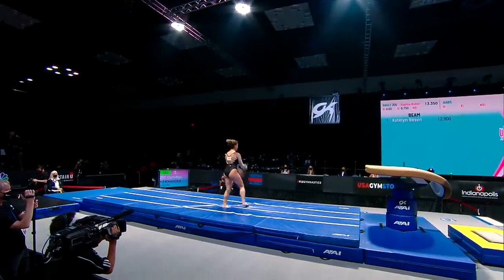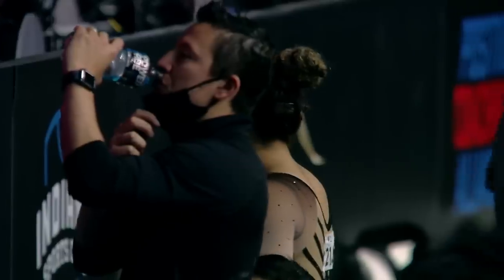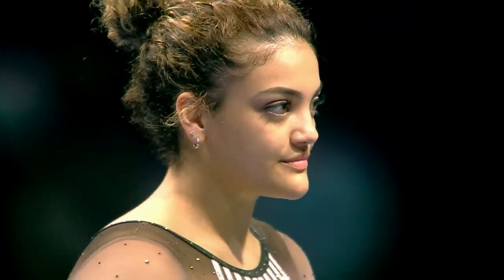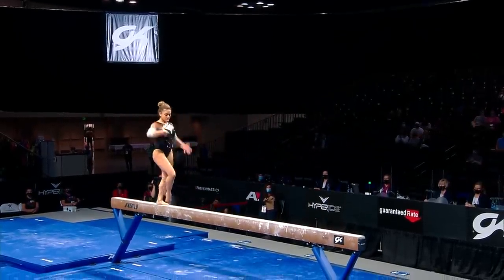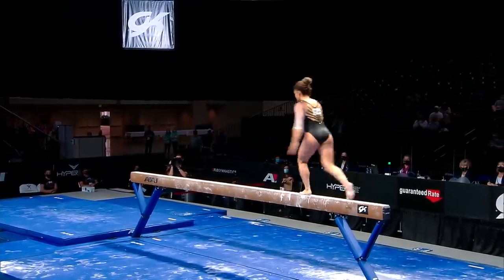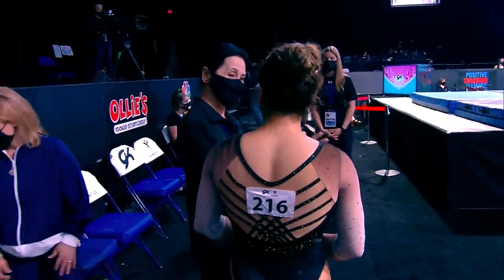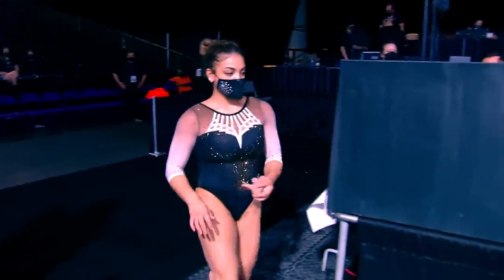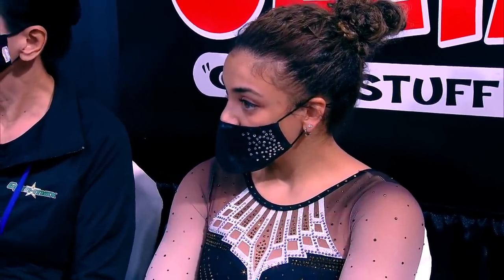Laurie Hernandez returns to gymnastics competition with vault, beam at US Classic | NBC Sports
Laurie Hernandez makes her gymnastics return at the 2021 U.S. Classic, as she competes in vault and beam.

2021 U.S. Classic: Laurie Hernandez returns to gymnastics competition with vault, beam | NBC Sports